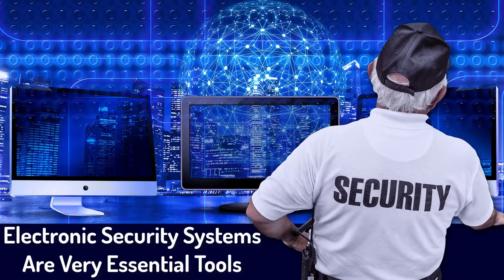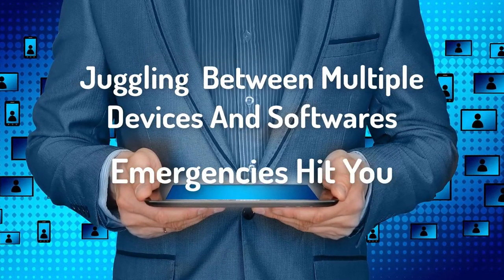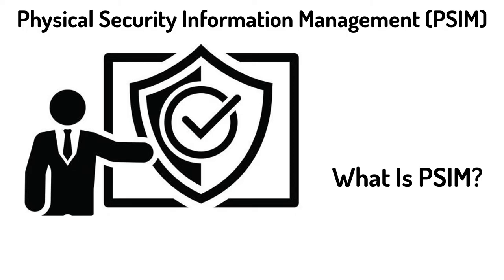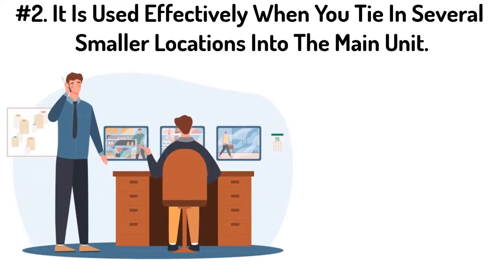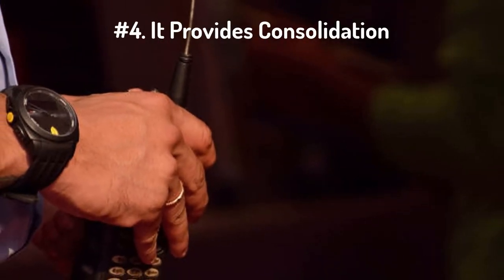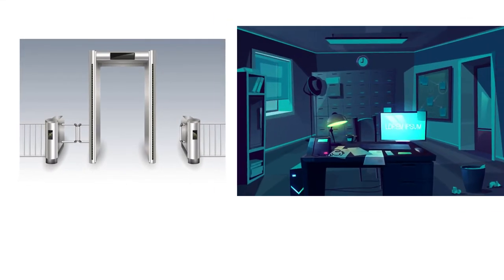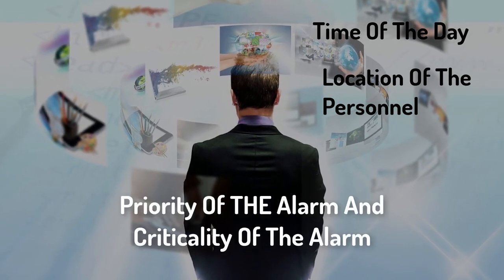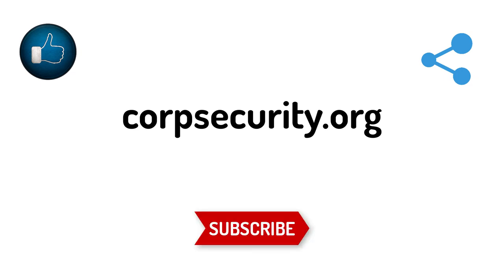5 Things you should know about PSIM | Siva RP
Many Security Professionals know that electronic security systems are very essential tools that make your security program a robust one.

With tight budgets security professionals are bound to implement small security projects with multiple system vendors - ACS is from one brand - VMS or video is from another.

OMG... Juggling between multiple devices and software is the last thing you want to do when emergencies hit you.

's to detect and respond to incidents.

provide better security service to t

What if your physical security applications?

What is PSIM?
Physical security information management (PSIM) is a category of software that is designed to integrate multiple unconnected security applications, enable automation of workflows and processes, and to provide control over devices through a unified user experience.

 PSIM, or Physical Security Information Management is a software platform which integrates multiple security applications and devices and controls them through one interface.

Physical Security Information Management (PSIM) systems provide security departments with a very powerful tool to predict, detect, and manage security, (safety), and emergency incidents.
and is designed to integrate multiple unconnected security applications and devices
and control them through one comprehensive user interface.

2. Basically, it is used effectively when you tie several smaller locations into the main unit.

It collects and correlates events from existing different security devices and information systems (video, access control, sensors, analytics, networks, building systems, etc.) to empower personnel to identify and proactively resolve situations.

3. Locations are generally scattered across several states (or even internationally) and linked together.

4. It provides consolidation; PSIM integration enables numerous organizational benefits,
including increased control,
improved situation awareness,
and management reporting.
Ultimately, these solutions allow organizations to reduce costs through improved efficiency
and to improve security through increased intelligence.

5. PSIM software tells your security managers just about everything you need to know, even which door is ajar or which door has been opened.

Many of the alarms and alerts that come into the security environment are not really threats.

These need to be prioritized according to risk, such as time of the day, location of personnel, and a whole range of other critical factors.

“Dynamic alarm management” is required to find the “hot” ones, which indicate that some action may need to be taken.

Connected systems and automation of processes such as “dynamic alarm management” and service level agreements will help to ensure that alarms/alerts are followed up quickly and in a relevant manner.

 PSIM software must be scalable and must provide the capability for expansion and adaptation to change.

Get Certified with Corp Security International for the next level of your career